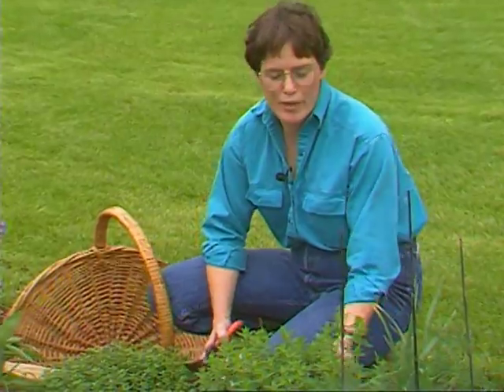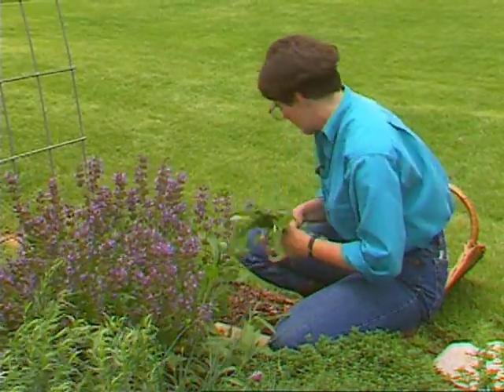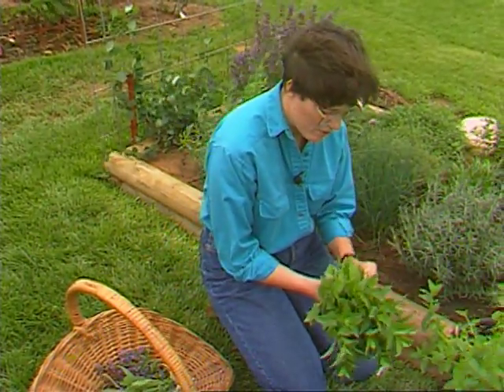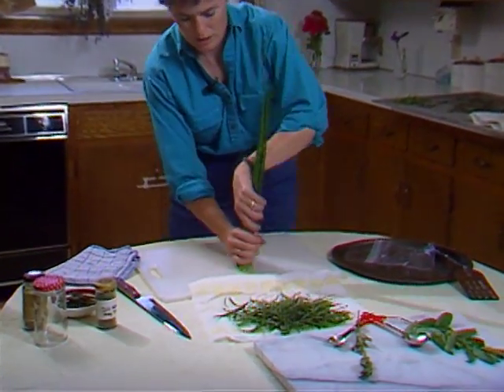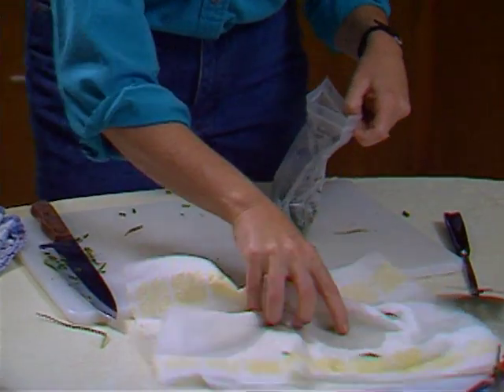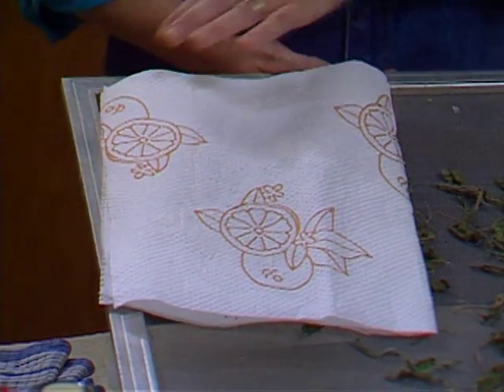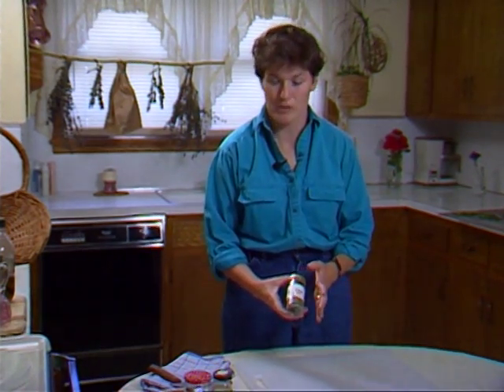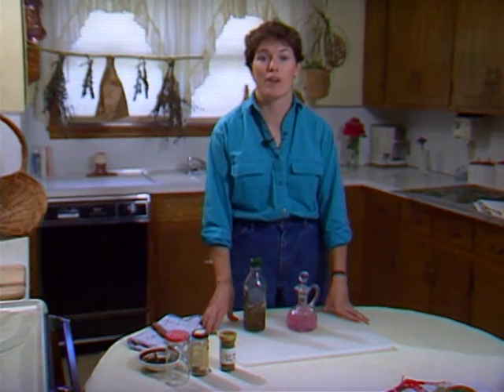Harvesting and Storing Herbs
(5/27/89)-Host Sue gray harvests herbs in the garden and demonstrates several techniques for storing and using herbs throughout the year.